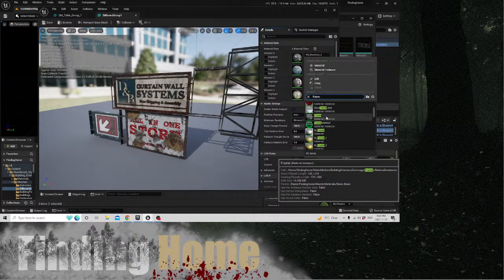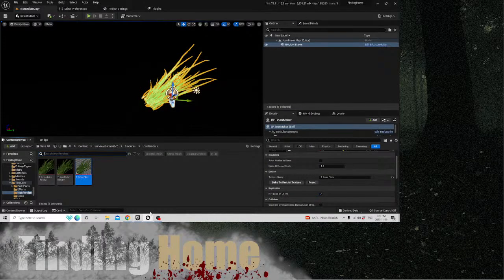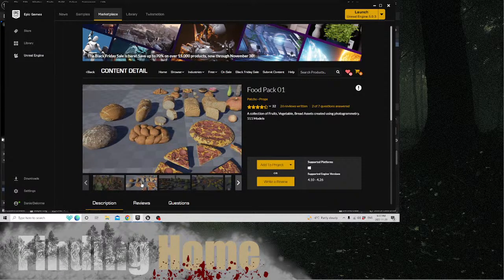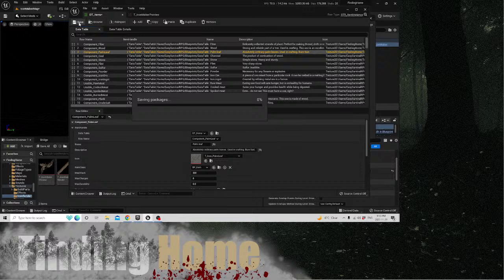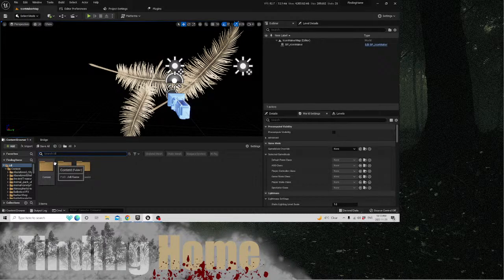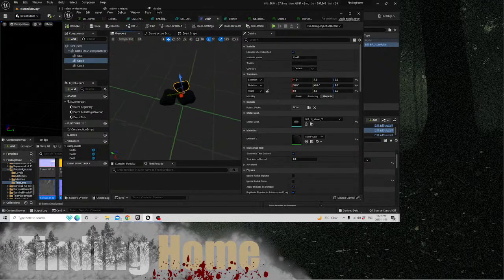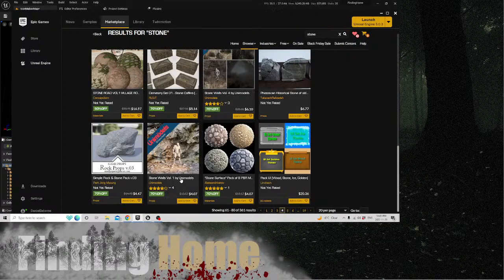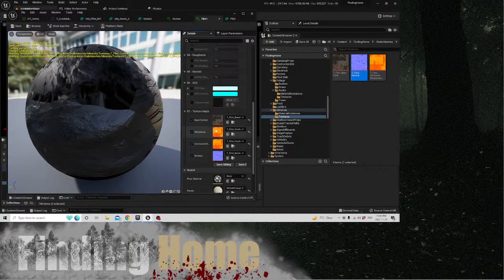Daniel Delorme Live Stream